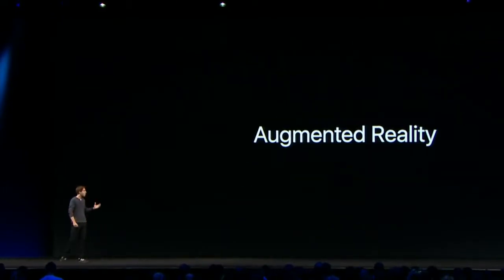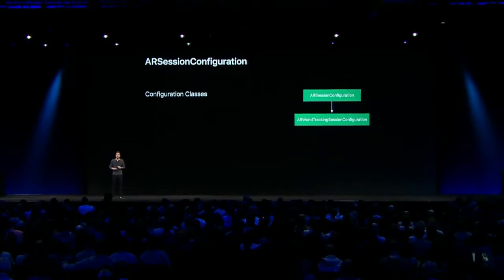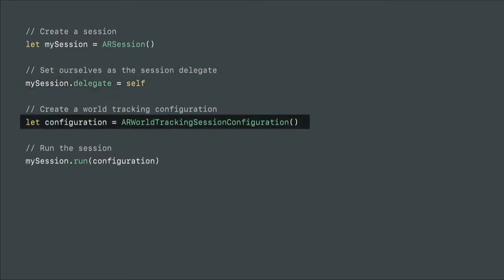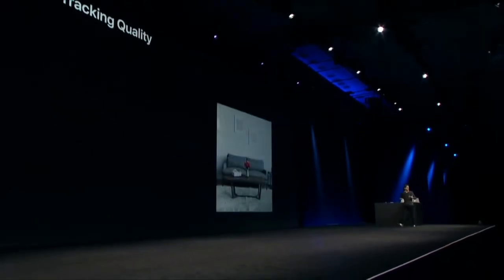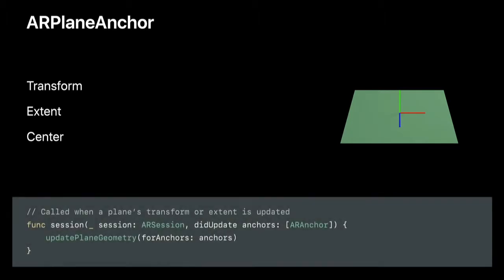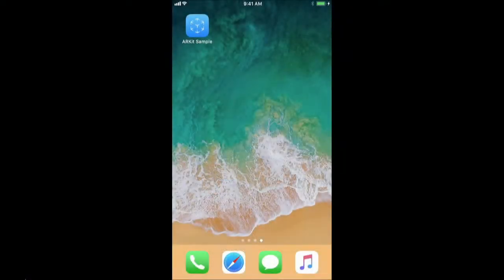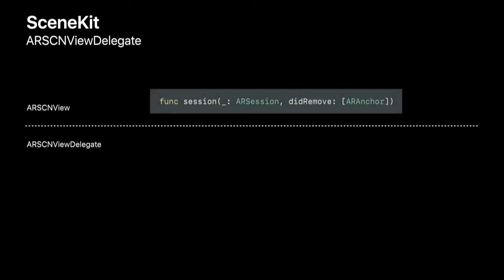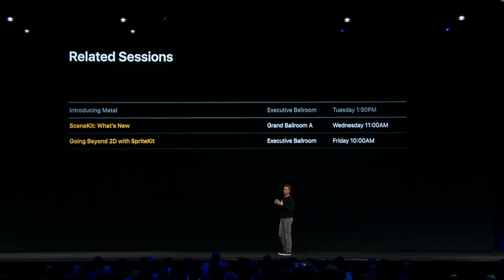Полная презентация Apple ARKit на WWDC 2017